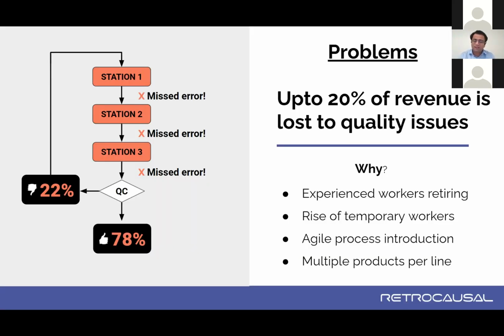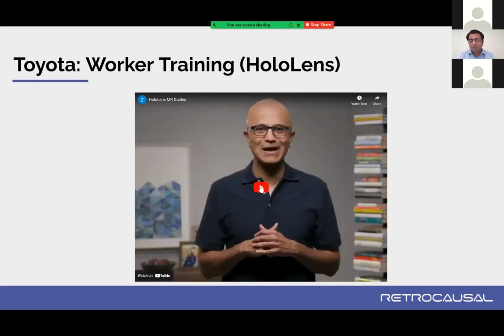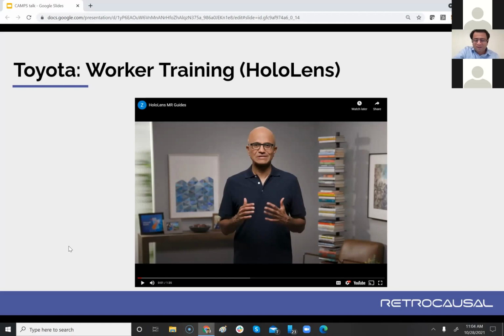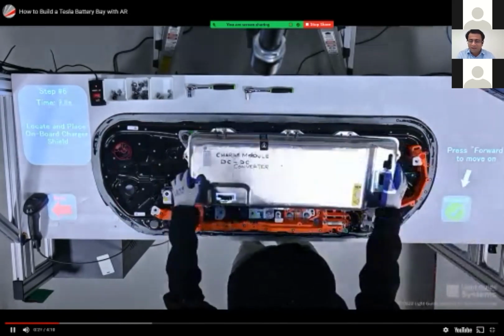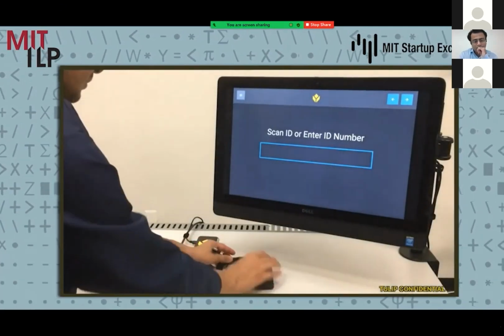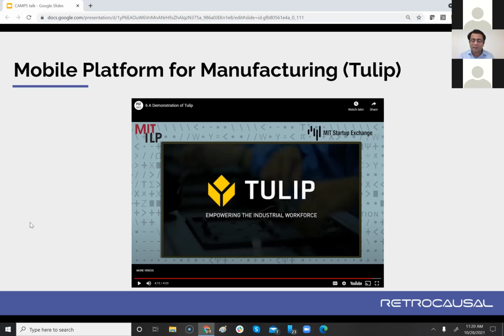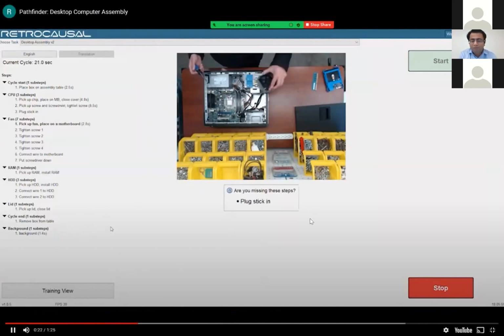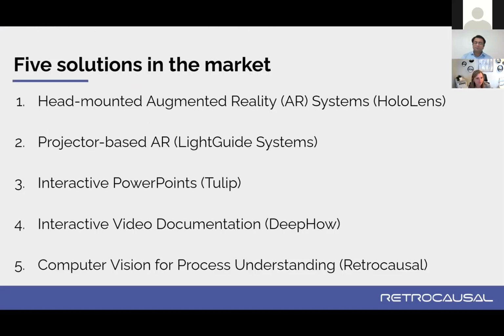Training | Augmented & Virtual Reality for Manual Workers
Speaker: Zeeshan Zia | Co-Founder | Retrocausal
Moderator: Hillary Parker | Shareholder, Audit & Assurance | Clark Nuber

Training has come a long way. Today the use of mixed reality, augmented & virtual reality, in training for manual workers has made manufacturing assembly virtually mistake proof. Creating improvement in first-time yields, reduction in manual assembly related quality issues, and reduction in worker training time. Zeeshan shared the advantages of this approach through real life examples.